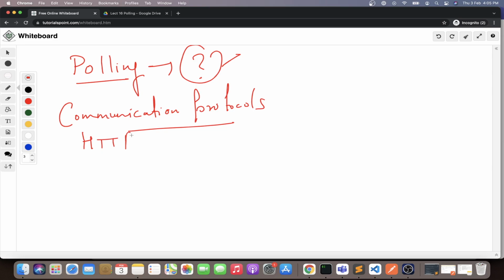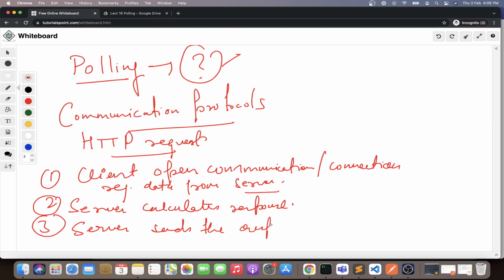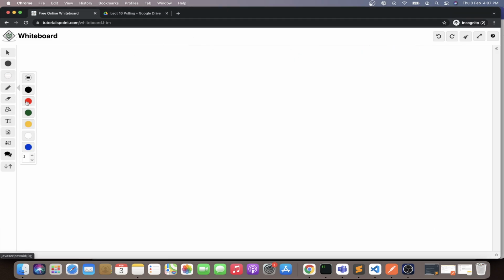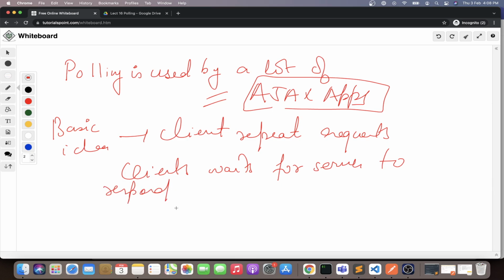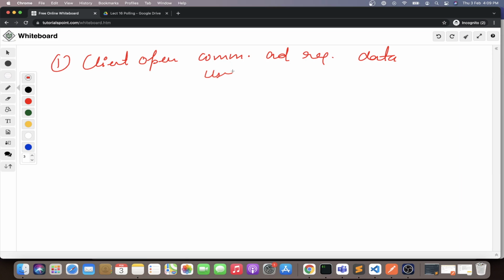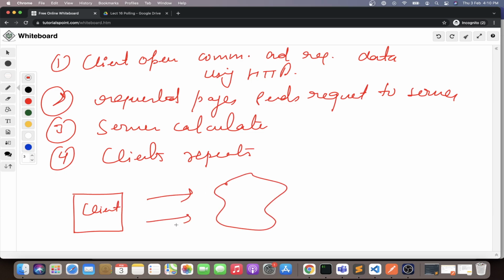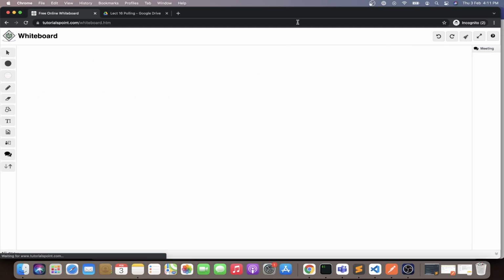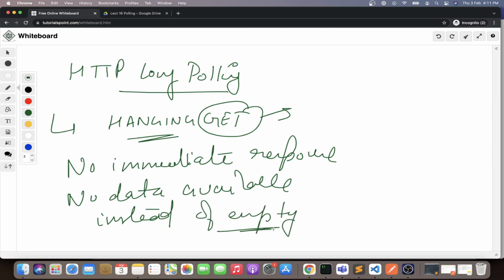Polling Explained | Short Polling vs Long Polling & Interview Importance | System Design | Day 16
Polling is a common communication mechanism used in client-server systems, especially when real-time updates are required, and it is a frequently asked topic in system design and backend interviews.

In Day 16 of this series, we explain Polling from first principles, covering how it works, its types, trade-offs, and real-world use cases, with a strong focus on interview clarity.

🔍 What you’ll learn in this video:

What is Polling?
How polling works in client-server communication
Short Polling vs Long Polling
Polling vs WebSockets (overview)
Real-world examples (chat apps, notifications)
Pros and cons of polling
Common polling interview questions

📌 Interview Relevance:

Polling-related questions appear in:
System design interviews
Backend & full-stack interviews
Real-time systems discussions
Distributed systems fundamental